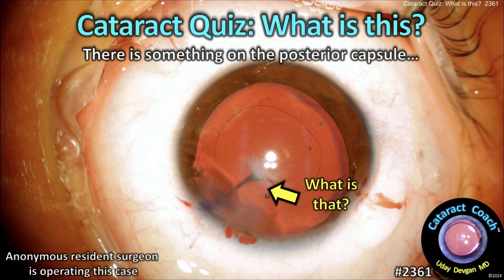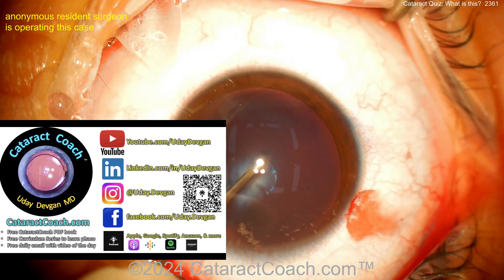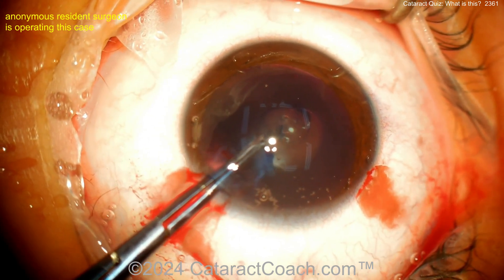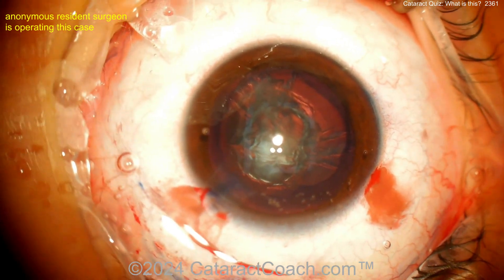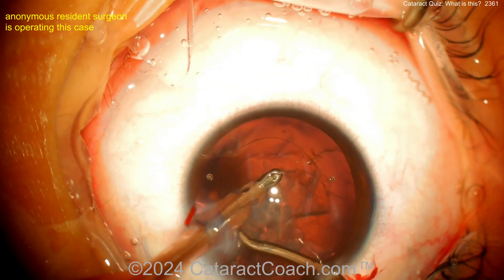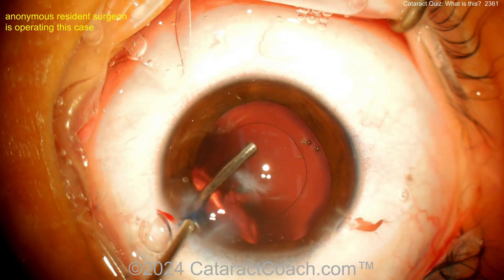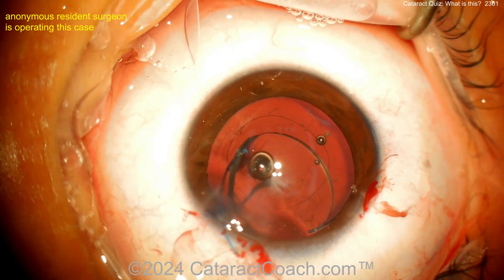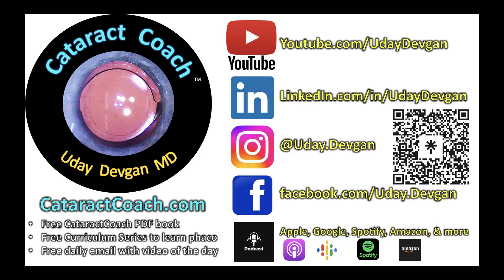CataractCoach™ 2361: Cataract Quiz: What is this behind the posterior capsule?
Cataract Quiz: Look carefully at the title picture and you will notice something behind the posterior capsule. It is in the vitreous cavity and it is touching the back surface of the posterior capsule. What is this? What causes it? What should you do about it?